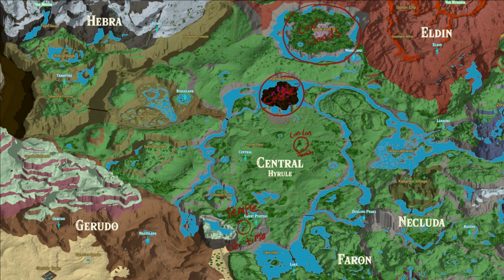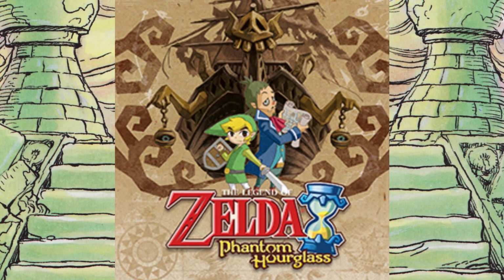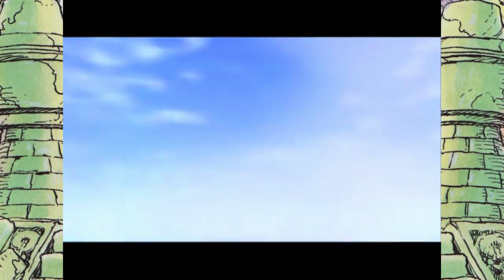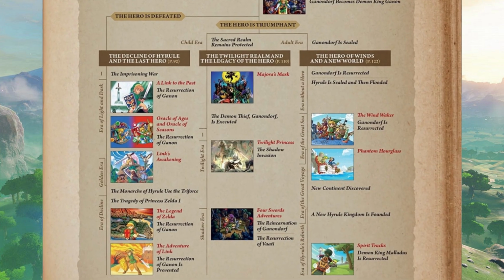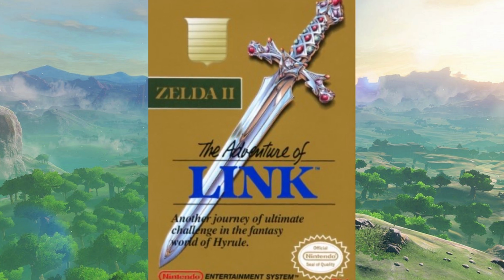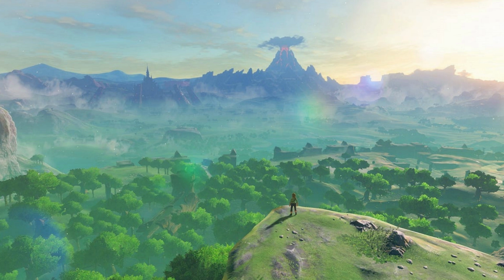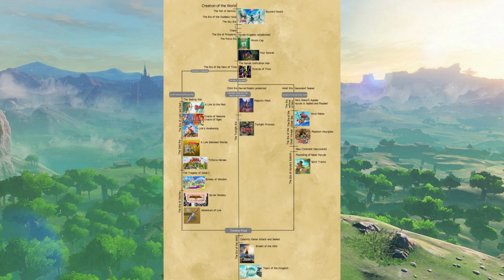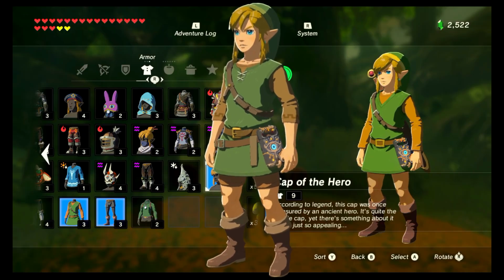The Legend of Zelda Timeline Merge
The Zelda Timeline Merge has many theories behind it, and this is just the little theory I have on how it has Merged. Is it a bit wild? Yes! But I like it! :D
I also like how it's a callback to it's roots! No matter how far it were to stray from the original, it'll always come back to an era of its past.

Also I stream Every Day! Come hang out it's super chill! -

I also have a Discord that tells people when I post and when I go Live! :D